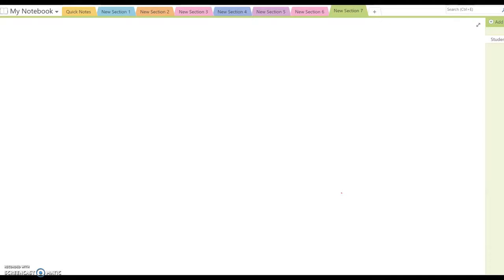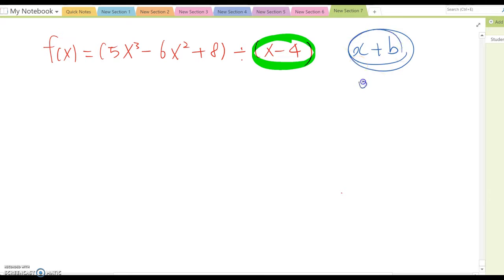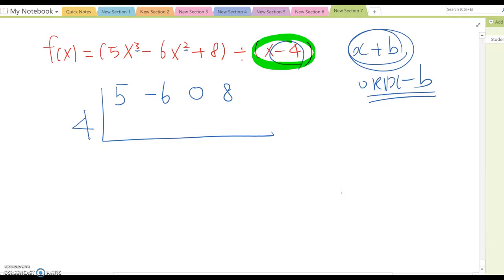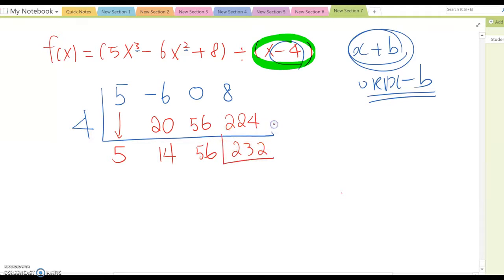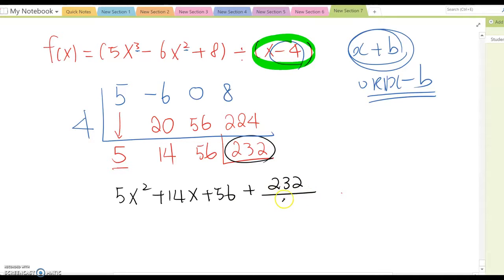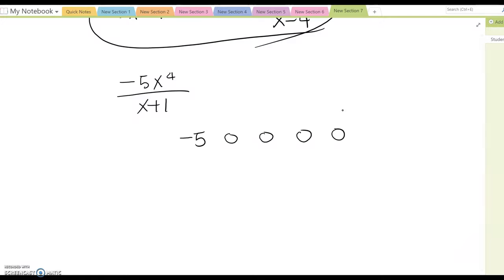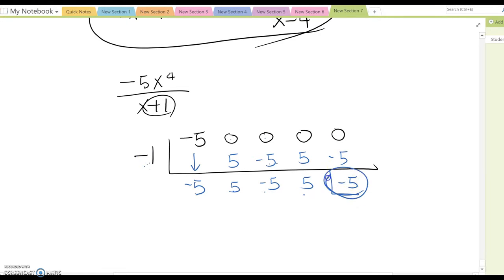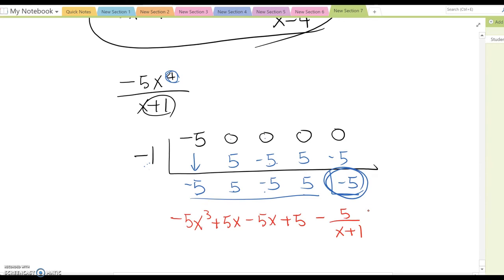2.6.3 Synthetic Division Part 2